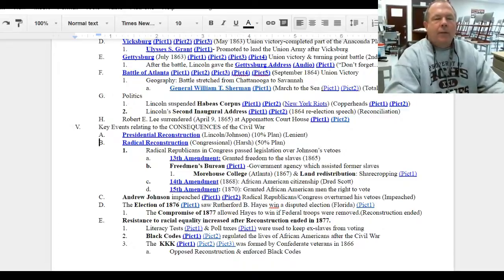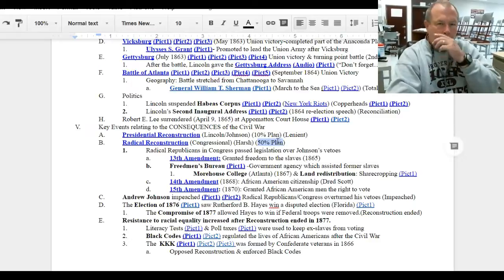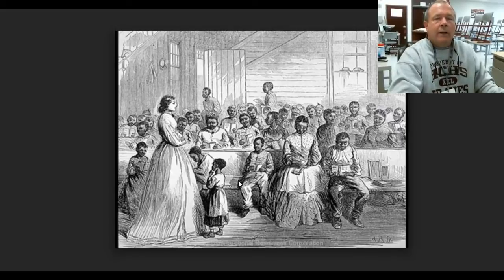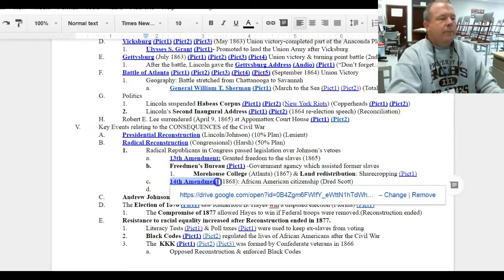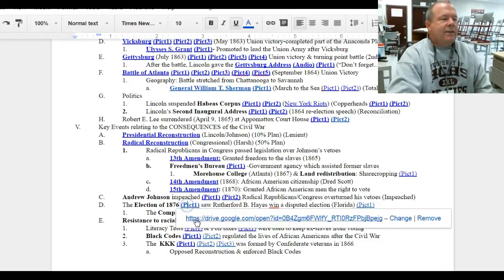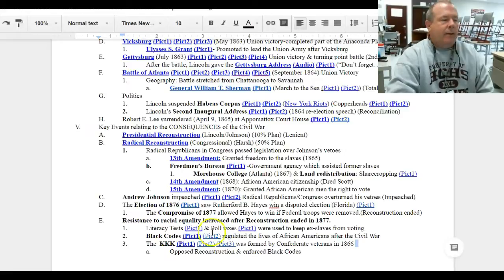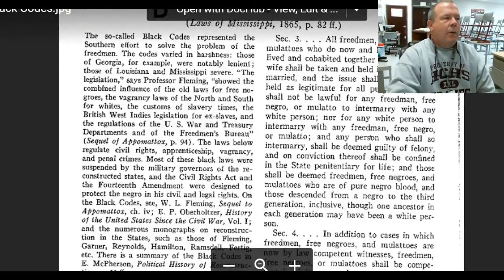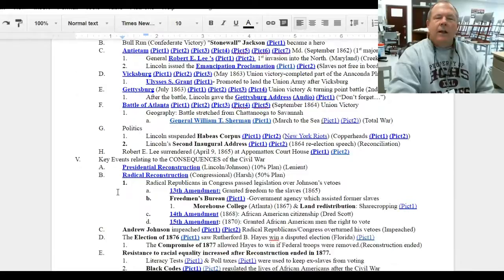06 Unit: Consequences of the Civil War